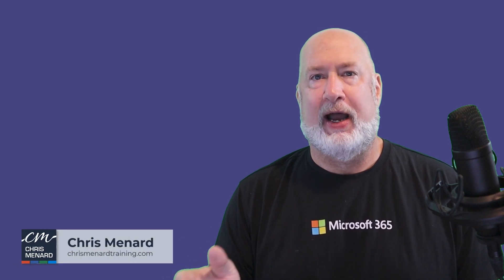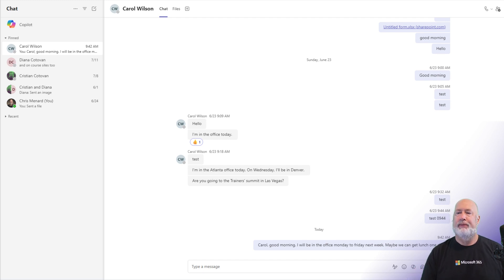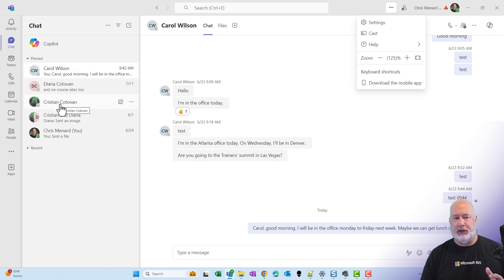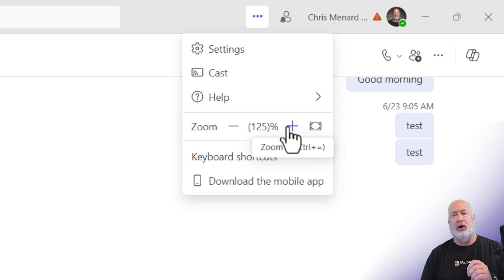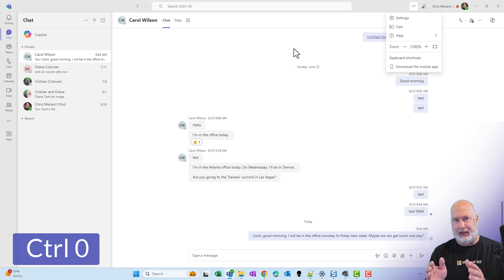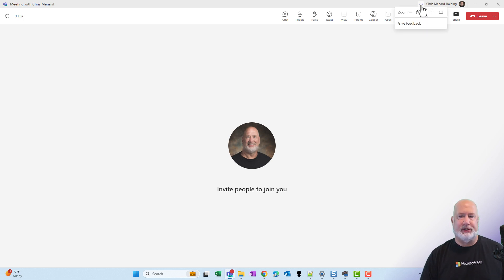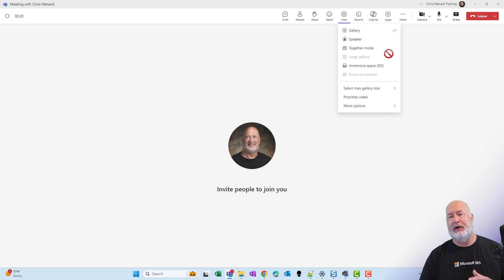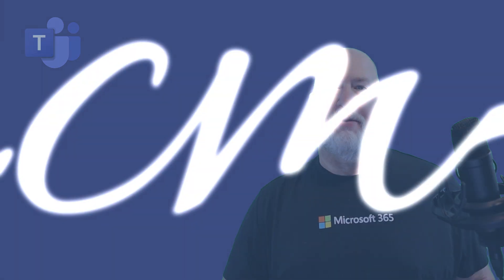Change the Zoom in Chat and Meetings in Teams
In this video, I demonstrate how to change the zoom settings in Microsoft Teams for both chats and meetings. I'll show you where to find the zoom options, how to adjust them with your mouse or keyboard shortcuts, and the impact these changes have across different screens. Whether you're chatting or in a meeting, learn how to manage the display to your preference.

00:00 Introduction to Teams Zoom Settings
00:13 Adjusting Zoom in Chat
00:58 Keyboard Shortcuts for Zoom
01:39 Zoom Settings in Meetings
02:20 Conclusion and Additional Resources

-- EQUIPMENT USED
○ My camera